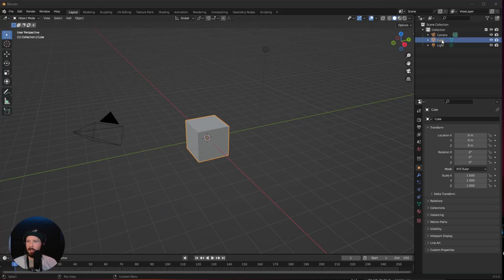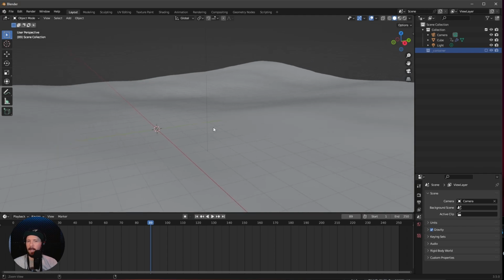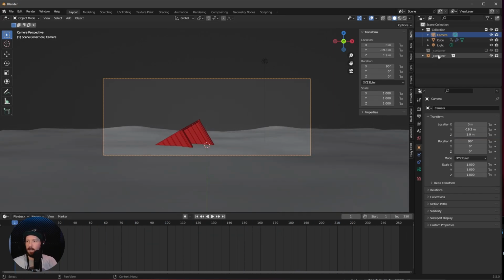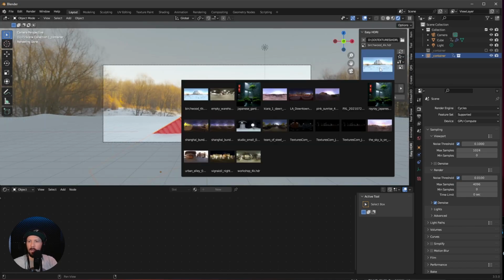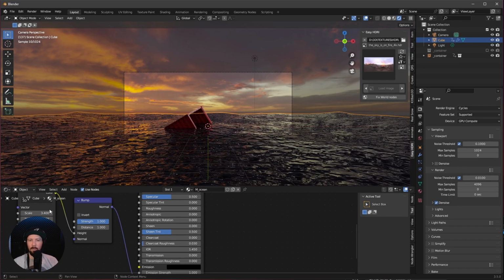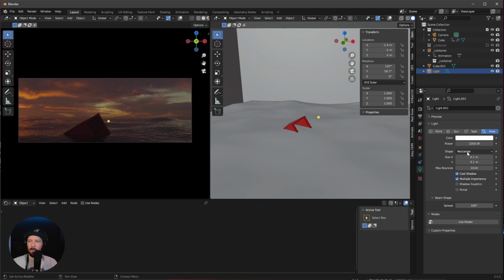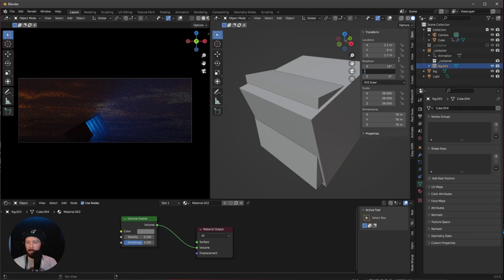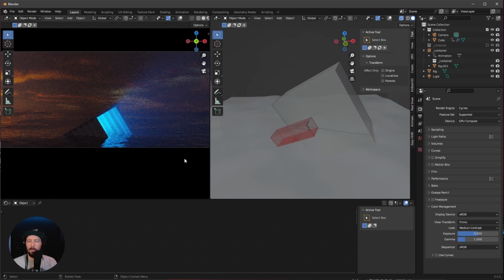Blender Abstract Tutorial: Design an Ocean-Inspired Scene with Cycles🌊🖌️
Dive into the mesmerizing world of Blender with this easy-to-follow tutorial on designing an ocean-inspired scene using Cycles! 🌊🖌️ In this video, I'll guide you through the process of creating a stunning abstract ocean scene that will leave your viewers in awe. Learn the ins and outs of Blender's powerful Cycles rendering engine and discover new techniques to bring your 3D art to life. 🚀